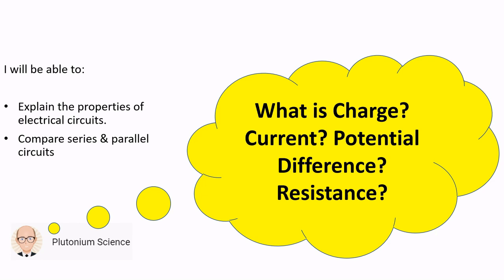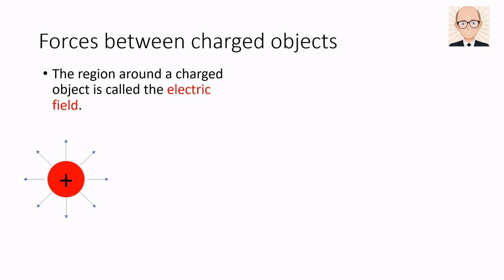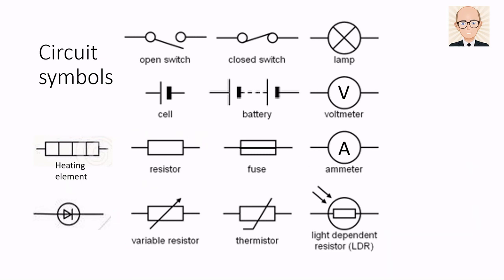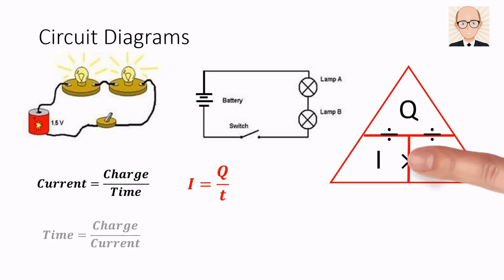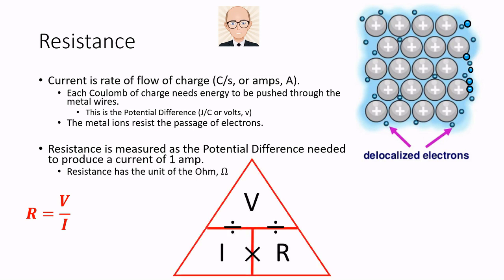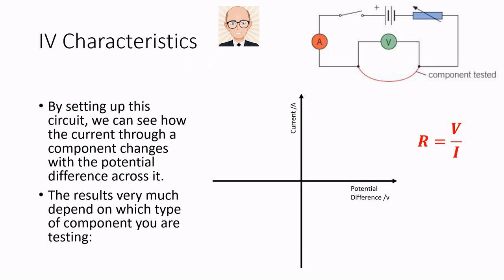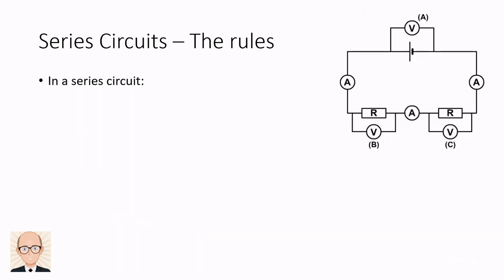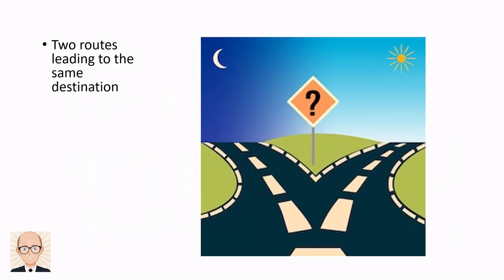GCSE Physics ELECTRICITY 01 Current Charge PD & Resistance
A GCSE Physics revision video on Electricity. Discusses electrical current, charge, potential difference and resistance definitions and calculations.

Plutonium Science is the creation of a fully qualified UK Secondary Science teacher of over 15 years, having taught all three science subjects to A Level.